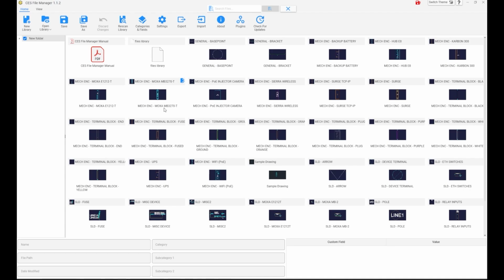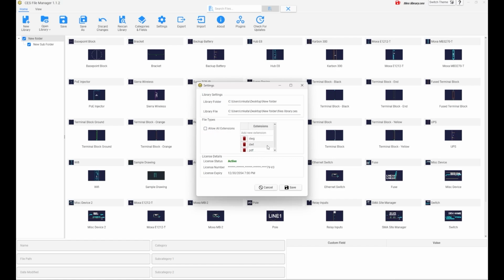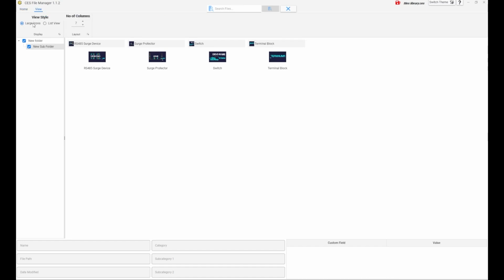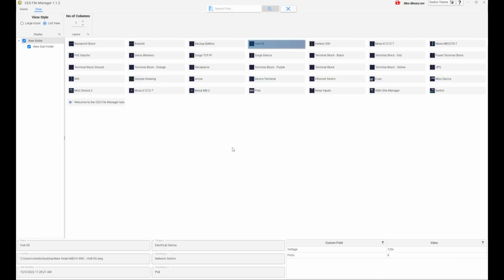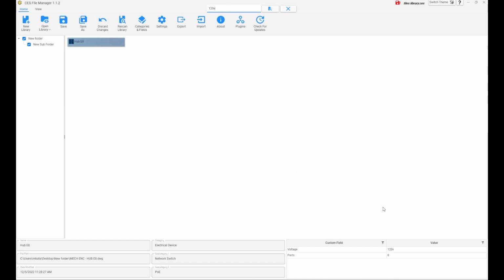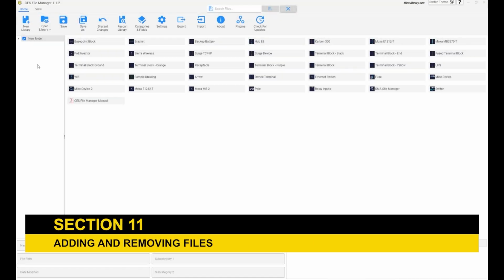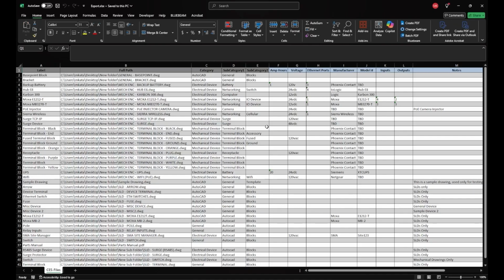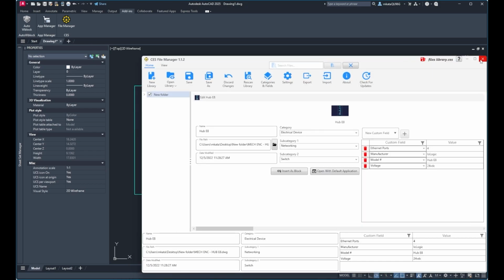CES File Manager Tutorial v1.1.2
Save time and headaches with CES File Manager, by CAD Efficiency Solutions LLC

00:00 Intro
00:18 Section 1 - Creating a New Library
00:43 Section 2 - Saving a Library
01:04 Section 3 - Opening a Library
01:25 Section 4 - Adding Extensions
02:18 Section 5 - The Navigation Pane
02:43 Section 6 - View Settings
03:10 Section 7 - Adding Properties to Files
04:18 Section 8 - Adding Custom Fields and Categories
05:03 Section 9 - Using the Search Bar
06:04 Section 10 - Discarding Changes
06:23 Section 11 - Adding and Removing Files
06:48 Section 12 - Opening Files
07:08 Section 13 - Exporting and Importing Libraries
08:29 Section 14 - Using the Autocad Plugin